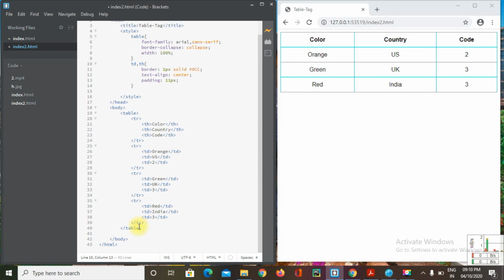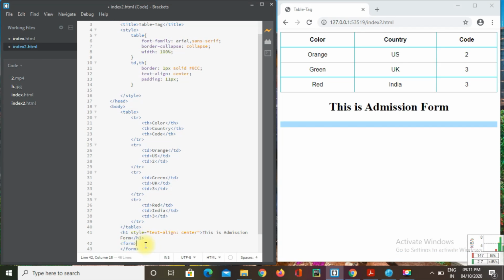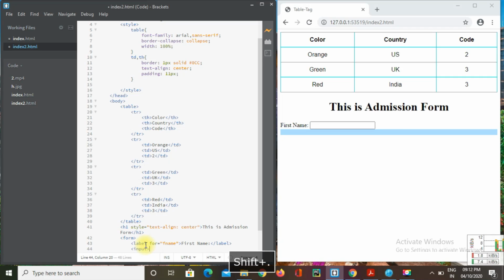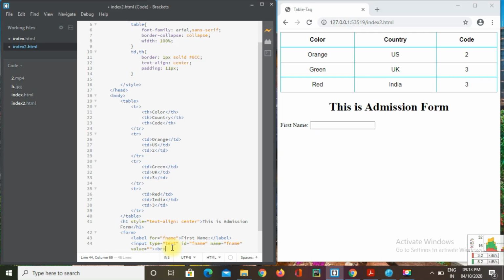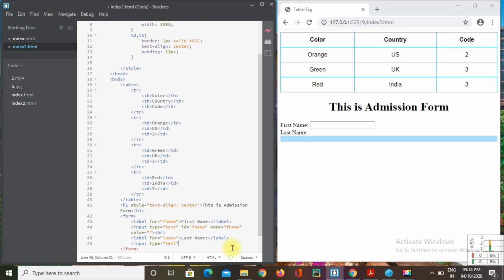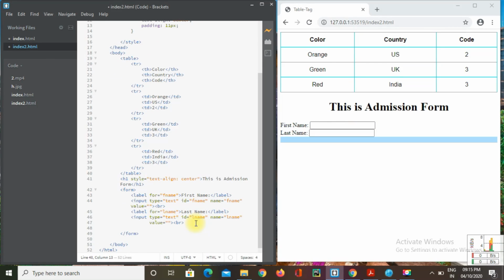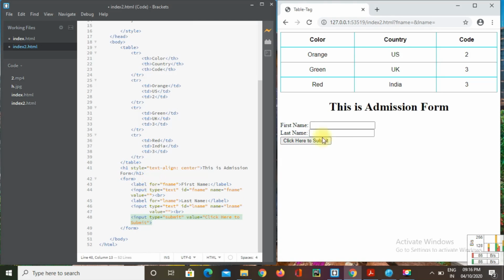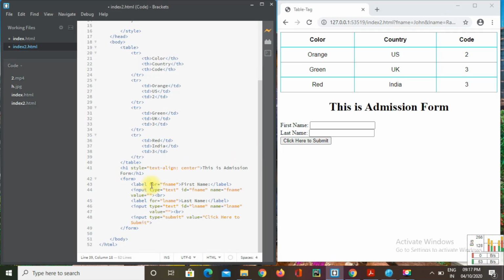[Part 5] Web Development | HTML Form Tag | How to Create Form Using HTML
Welcome to full stacks web Development series.

In this video we talking about HTML Form Tag.
In this video we cover this question :-

What is Form Tag ?

If You Have any question about this video ask me in comment Box.